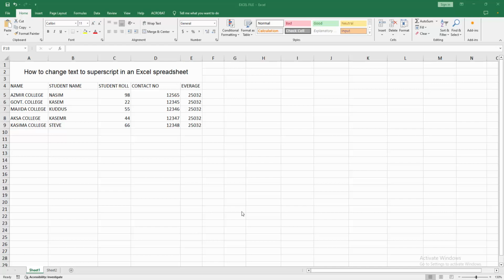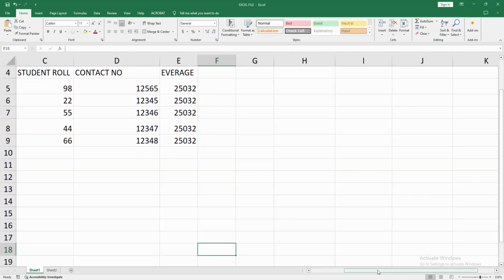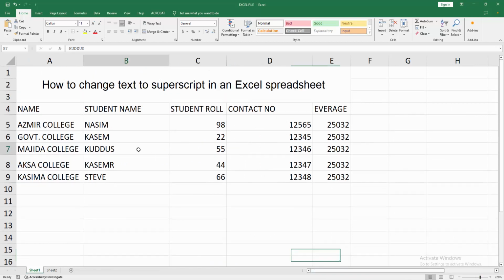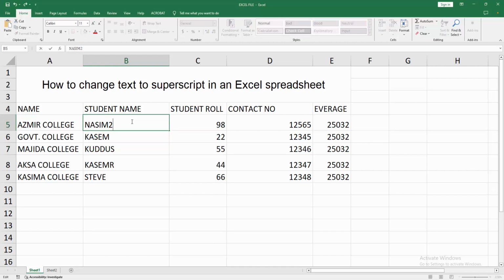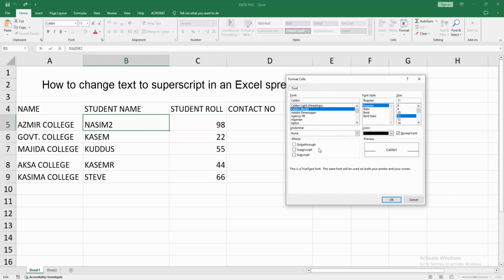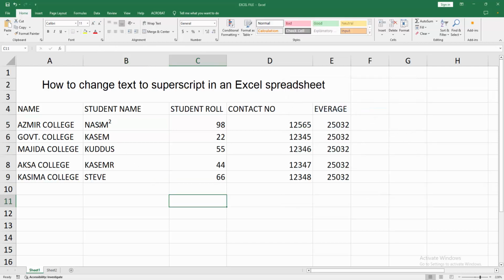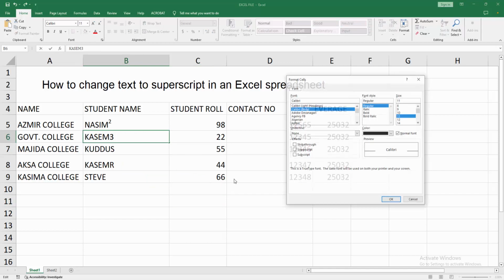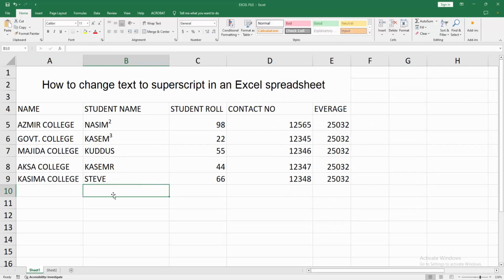How to change text to superscript in an Excel spreadsheet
Assalamu Walaikum,
In this video I will show you, How to change text to superscript in an Excel spreadsheet.  Let's get started.